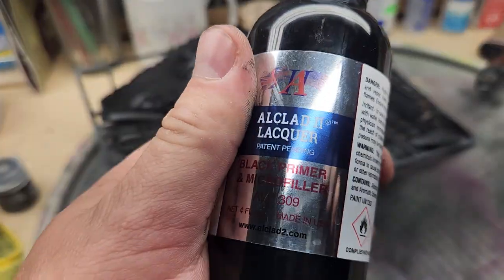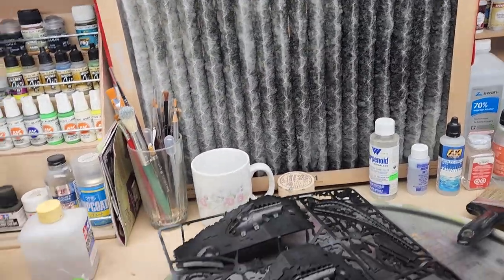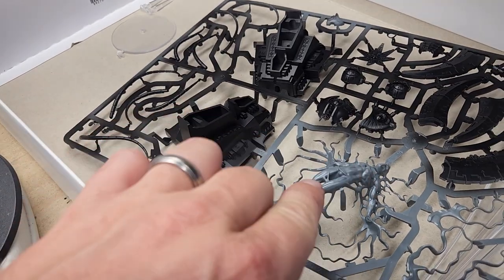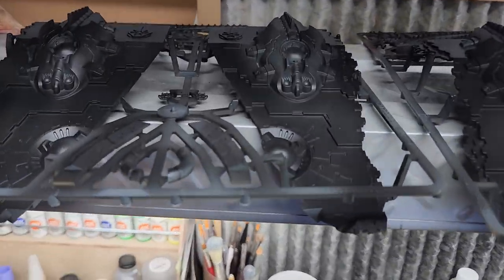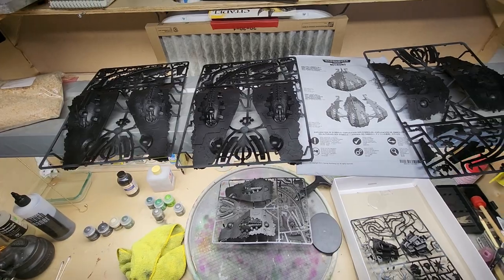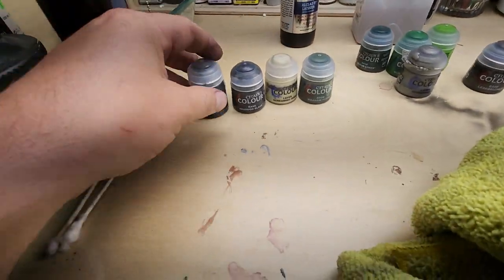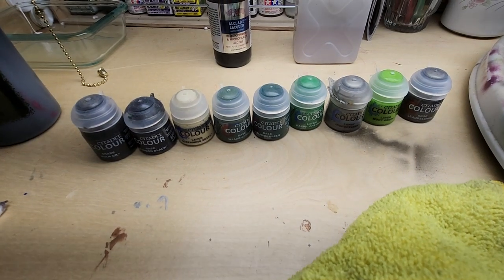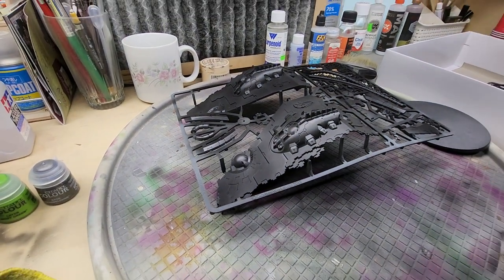Painting Necron Teseract Vault by Games Workshop.